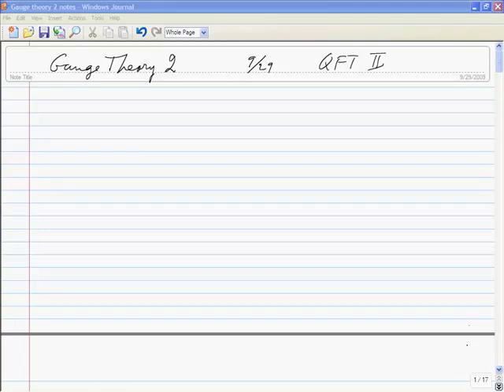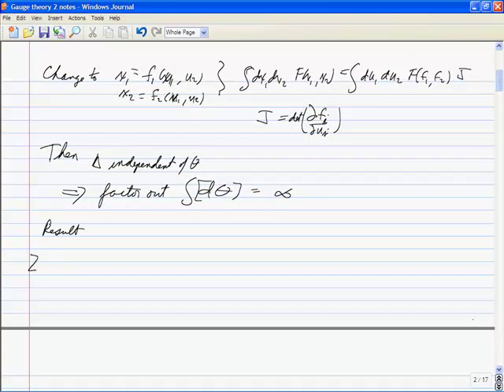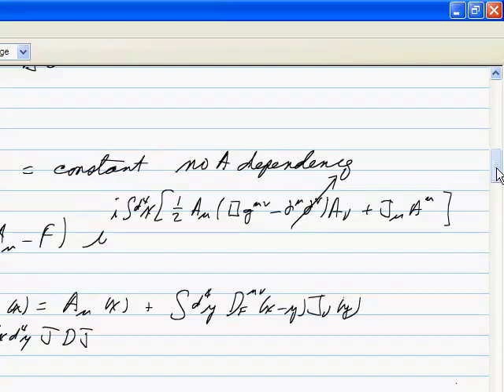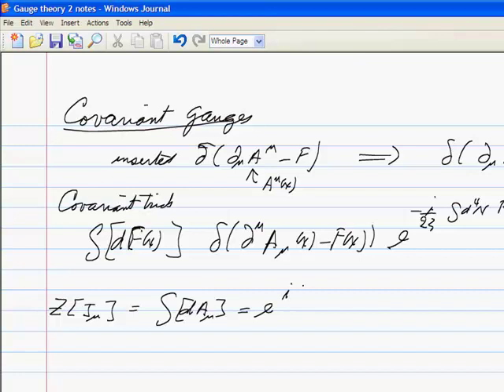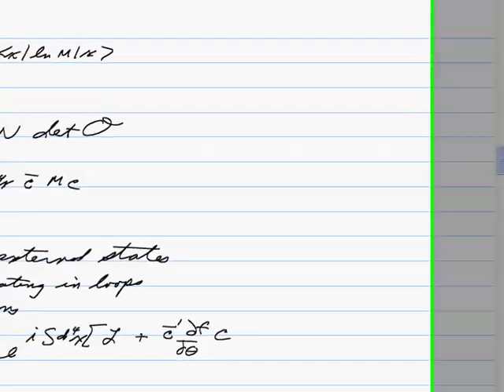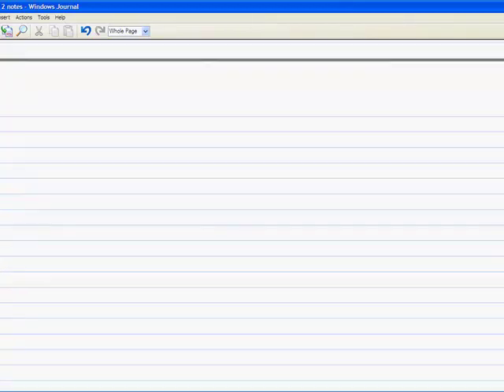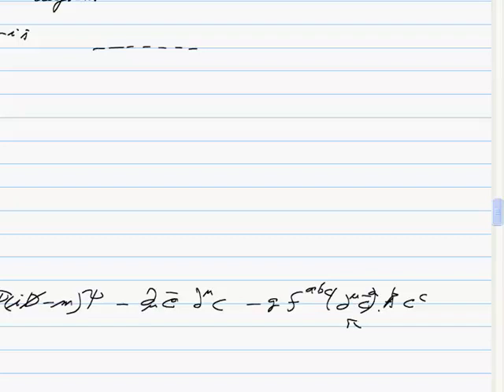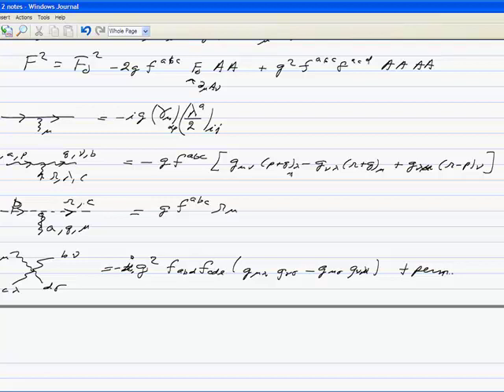Quantum Field Theory 2-07-Guage theory 2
Gauge theory 2 – Review of path integral quantization, QED example, covariant gauges, Fadeev-Popov trick, ghosts, Yang Mills example, Feynman rules for Yang Mills.